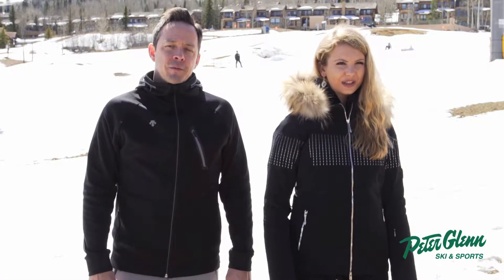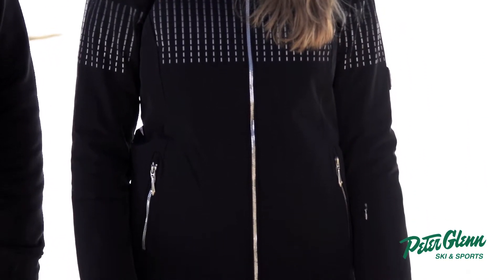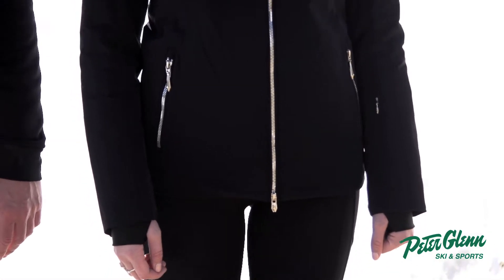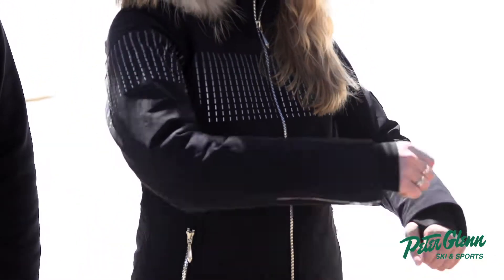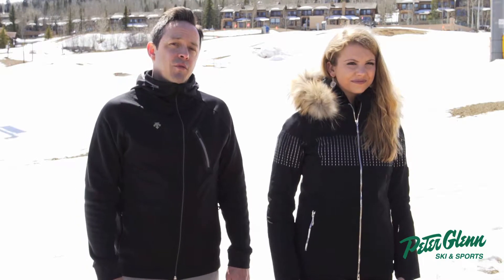2018 Descente Women's Reagon Ski Jacket with Real Fur Review by Peter Glenn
Check out the Descente Reagon Ski Jacket with Real Fur for women at peterglenn.com